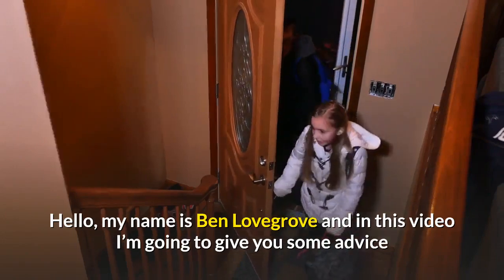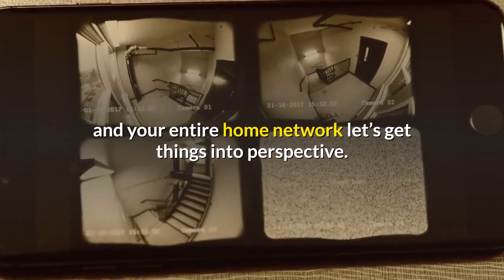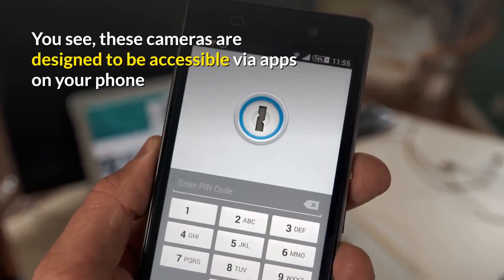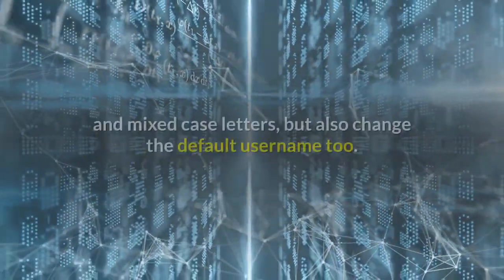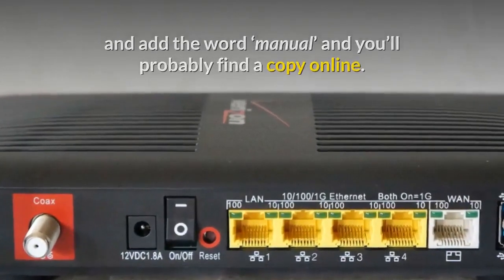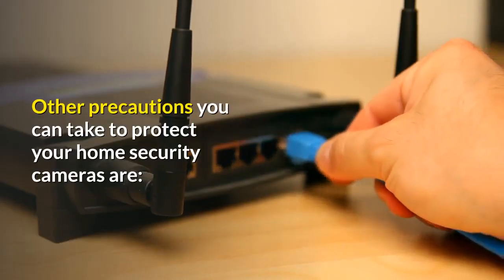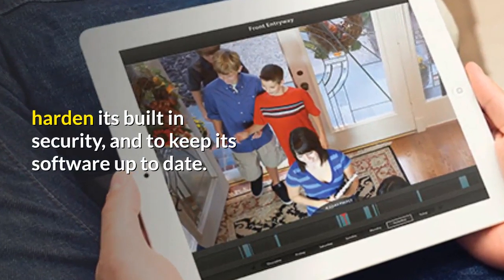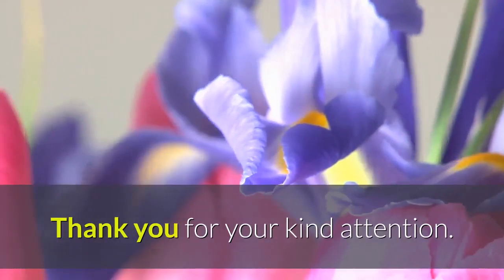How to protect your home security cameras from hackers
In this video I provide some advice about protecting your home security cameras from hackers.

You may have seen alarming reports in the media of hackers and others gaining access to home security cameras and using them to talk to children or spy on adults, or both.

There have been reports of children asking their parents why the baby monitor camera is talking to them, and rumours of live home camera footage being available online for anyone to see.

There are examples of this here on YouTube.

Search for ‘home security camera hacked’ and you’ll find plenty of examples.

This is obviously very worrying and distressing, and defeats the whole object of having security cameras in the home in the first place.

There is also a risk that, having gained access to your camera, a hacker could potentially reach other devices on your home network, even your computer and everything it has stored.

But before you switch off your cameras and your entire home network let’s get things into perspective.

The good news is that there are some simple steps you can take to protect yourself against such intrusions, without you having to become a technical expert or having to hire someone to complete these tasks.

You should also remember that the risk is low and that the stories in the press tend to sensationalise the few occasions when this has been reported, even if the results are dramatic.

Home security cameras tend to be shipped with a default and therefore simple username and password.

For example, when you first installed your camera the username and password may have been something like admin and admin or admin and password or even just a blank space instead of a password.

You may have thought that since your camera is in your home and therefore connected to your WiFi (which has its own password) that no changes to the default login details were required.

Wrong.

Even if your camera is cabled to your broadband router it’s still at risk if these login details are not changed.

You see, these cameras are designed to be accessible via apps on your phone and websites on the internet.

In order to facilitate this, the software creates a path through your broadband router to an online account and/or an app.

For example, Reolink or D-Link cameras have both a web account in which you can view your cameras as well as apps that provide access through your phone.

This means an open path is created to the internet through the firewall (the security software inside your broadband router) that protects your home network and direct to the device.

Hackers use tools to search for these holes in and, if the default username and password for the camera is still configured, it’s a simple task for them to gain control of the camera.

So the first thing you should do then is to change the default login details to something cryptic.

My recommended products on Amazon.com